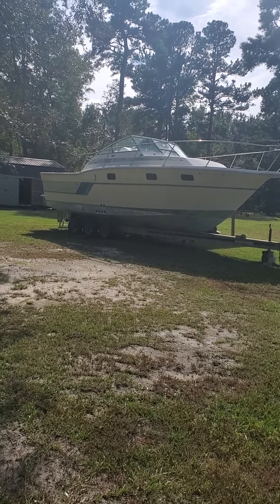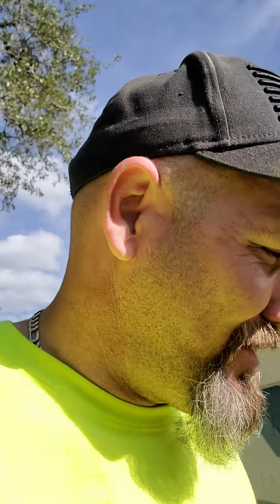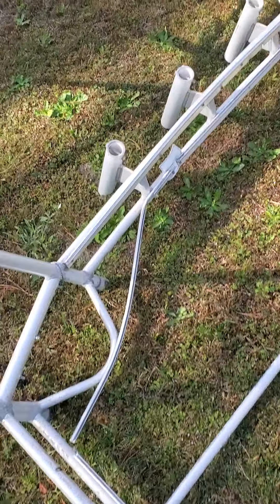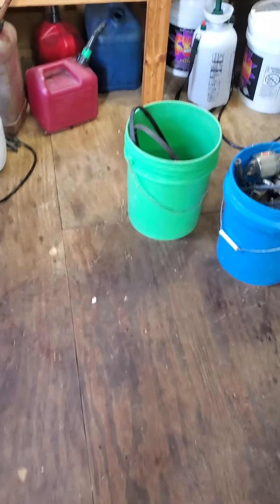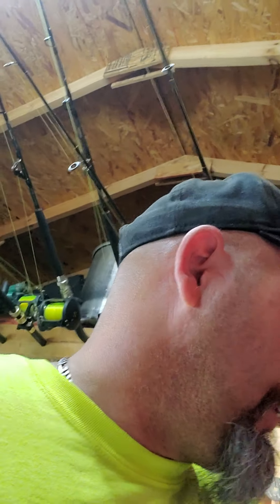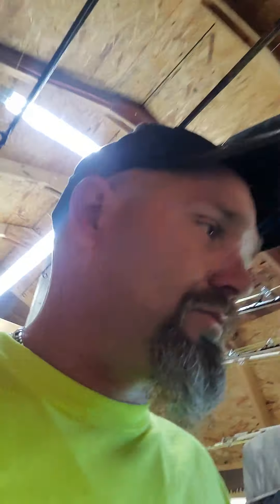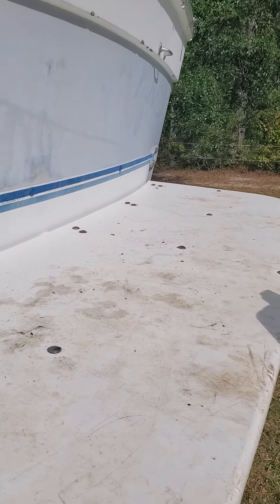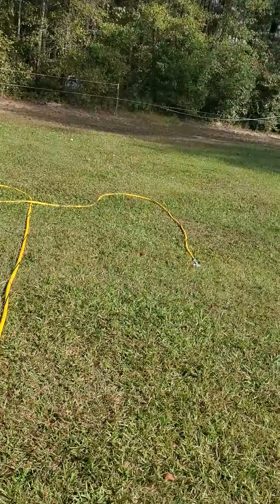aquasport 290 tournament master tower and top removed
aquasport strip down for restoration and motor removal